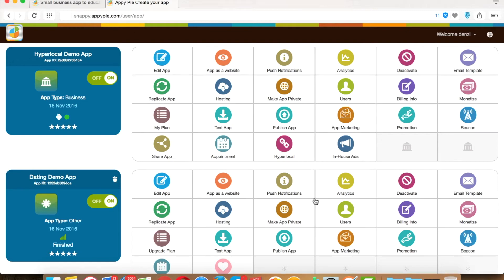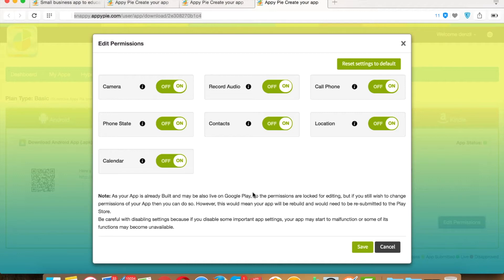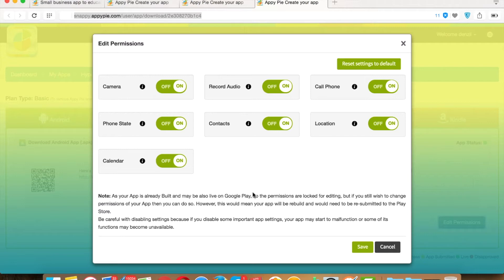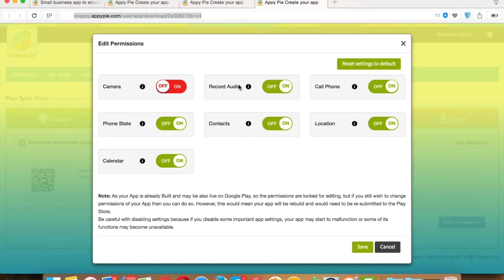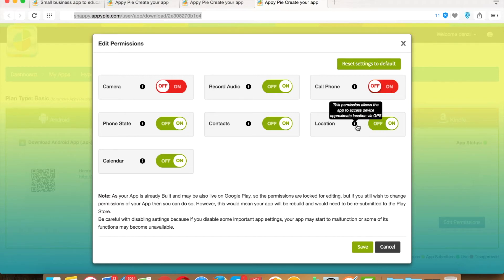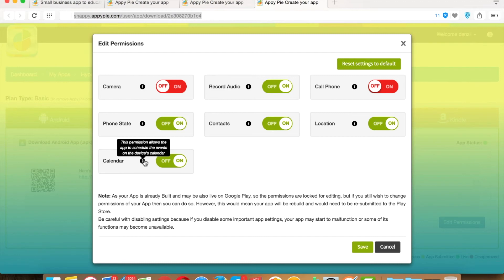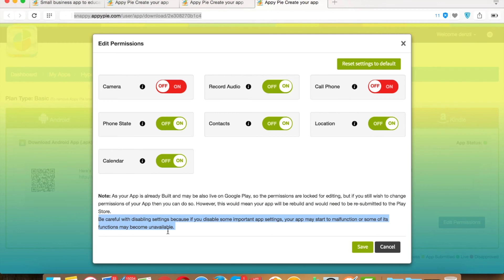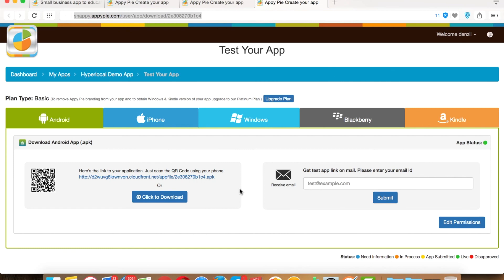Edit Permission New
Learn how to create an Android or iPhone app in three simple steps, and watch the video for Edit Permission New.